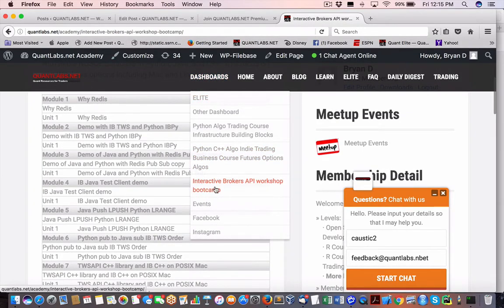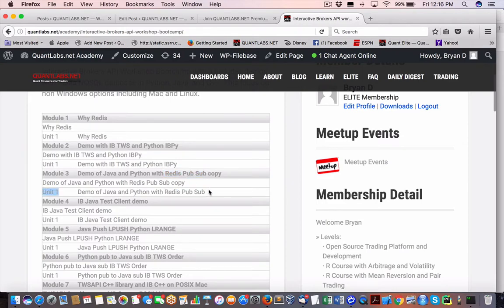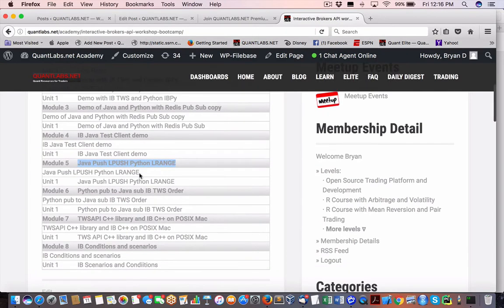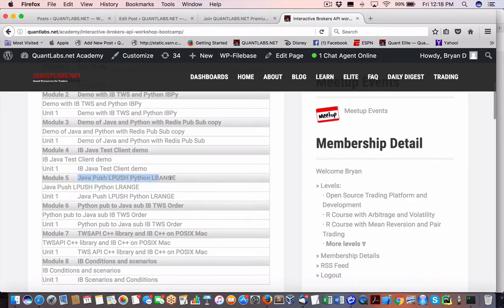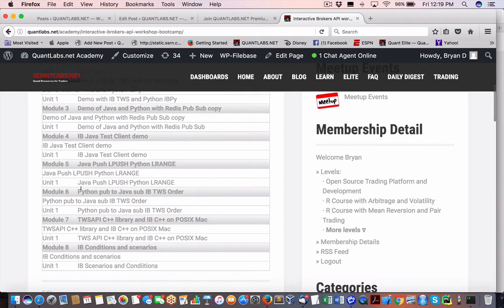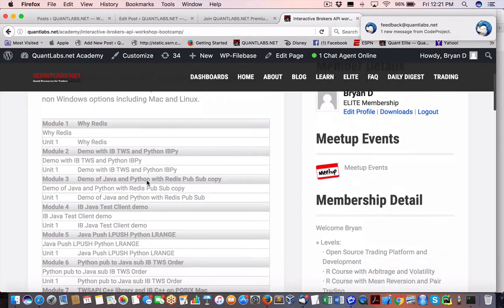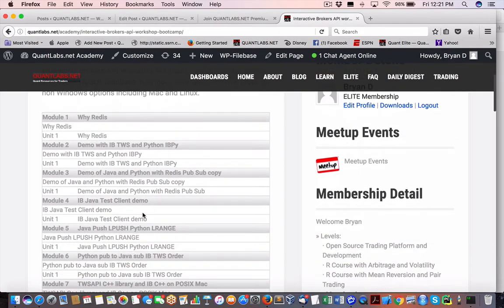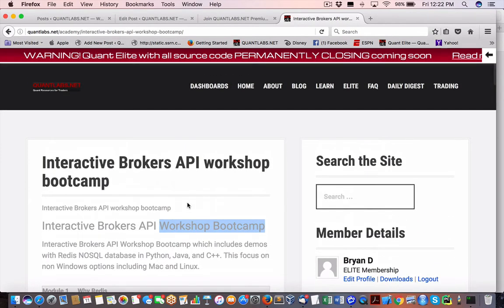Detail of my Interactive Brokers API workshop bootcamp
Everything is detailed in this video for my members and anyone who want to consider this.